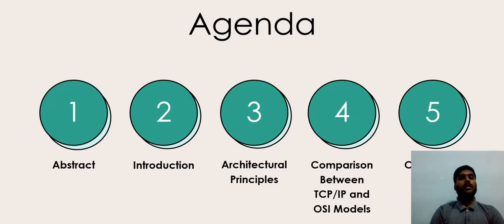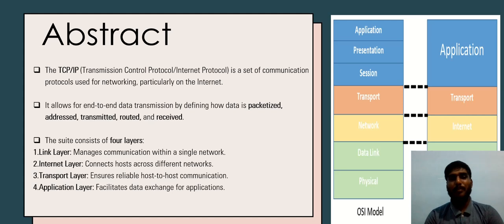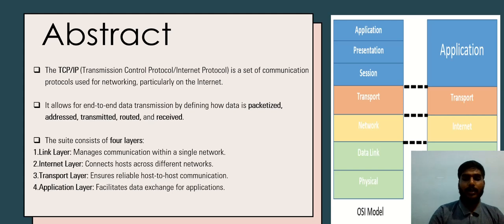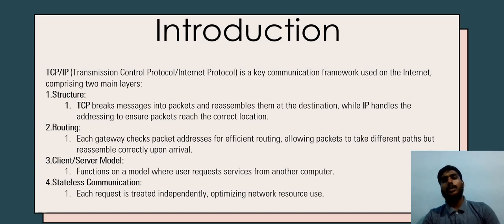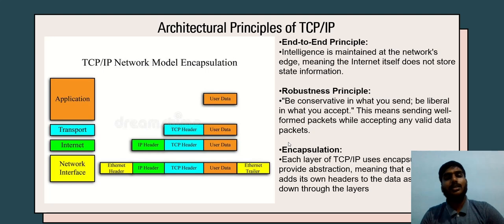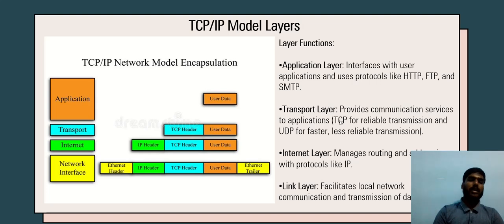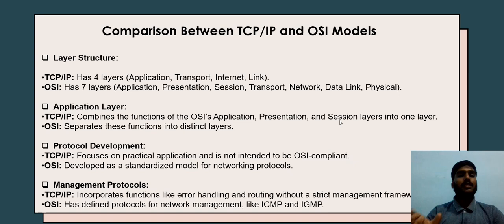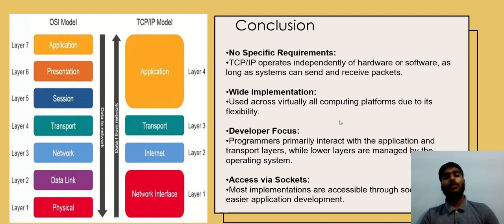TCP-IP model data communication and networking